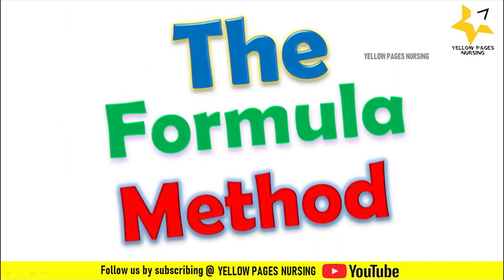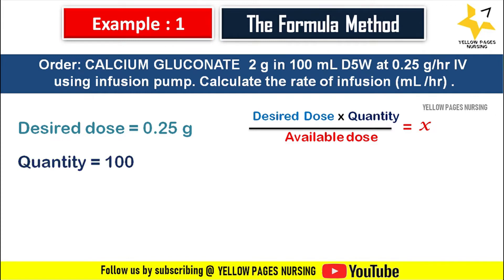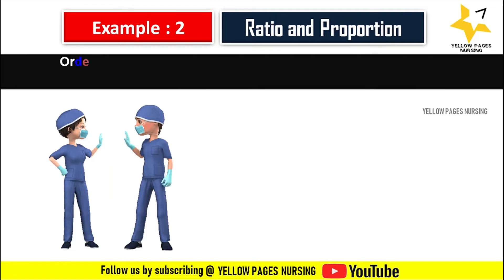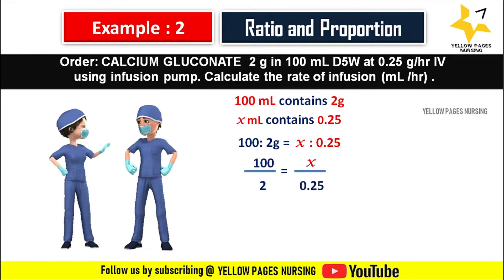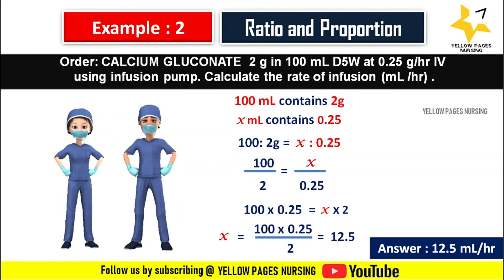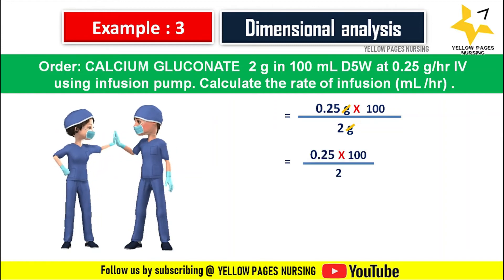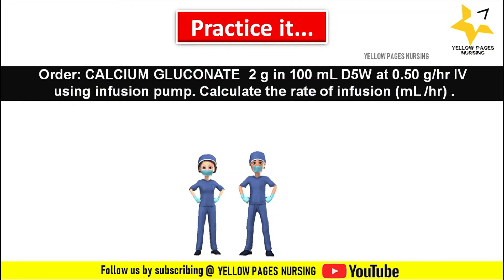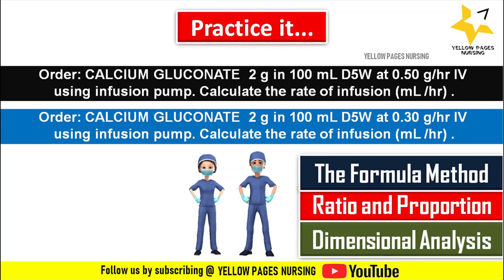Drug calculation for Nurses | Converting gram/hour to mL/hour | Using infusion pump | PART-1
Converting gram/hour to mL/hour,
Infusion pump Calculation,
How to convert gram/hour to mL/hour?